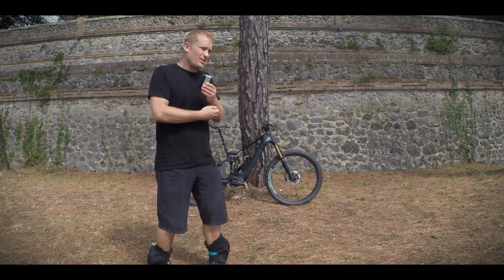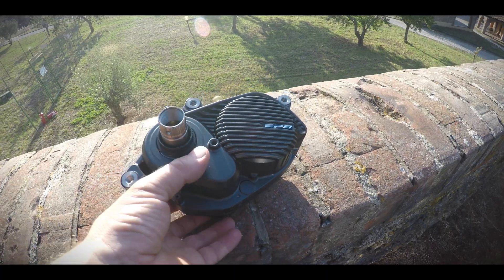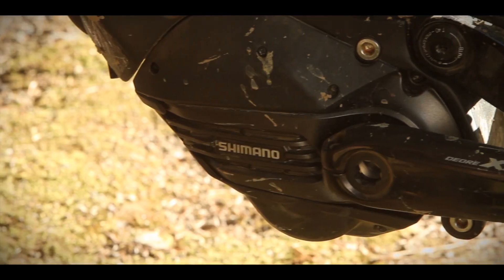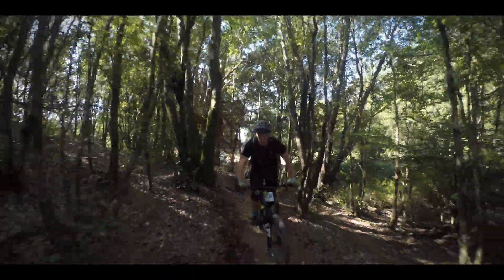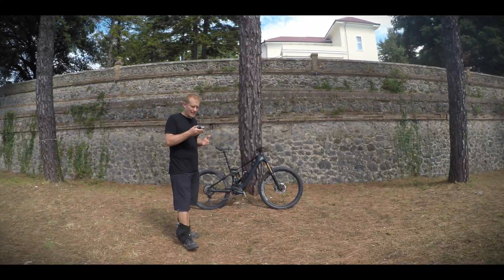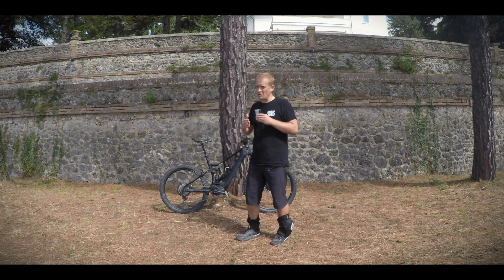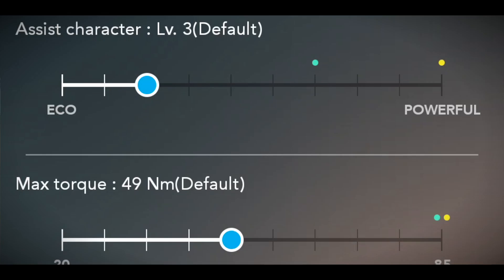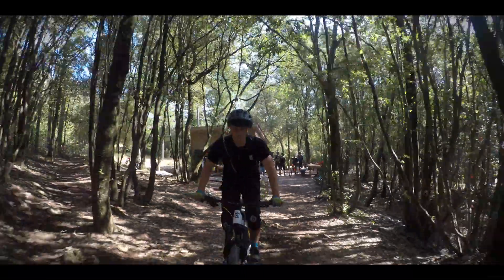Test - Shimano EP8 Motor - The Good And Almost... 2021 85NM EBike Motor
Shimano releases for testing their new 85nm EP8 motor. We take a close look, including the things that still need more development, which surely Shimano will complete before final versions hit the market.